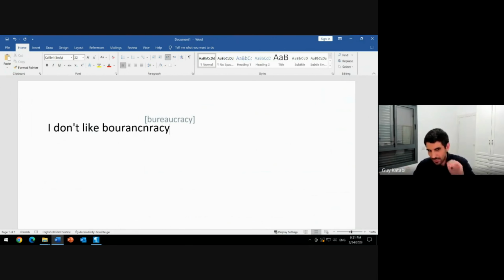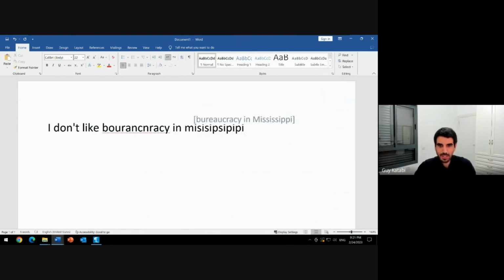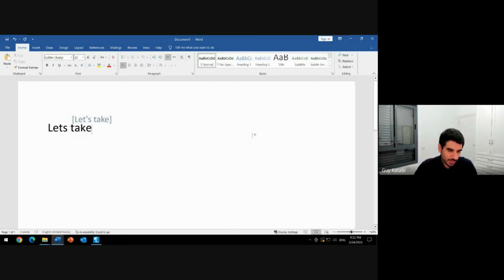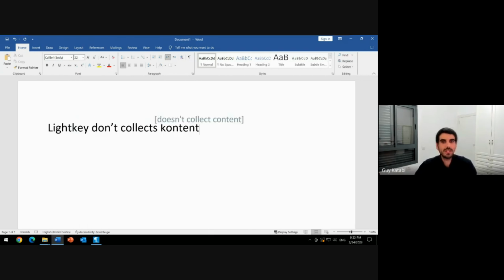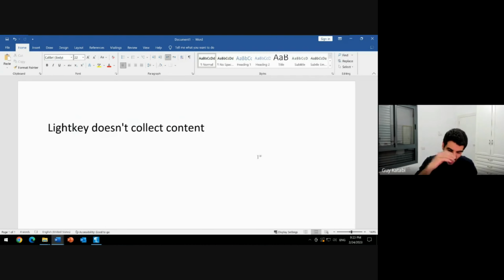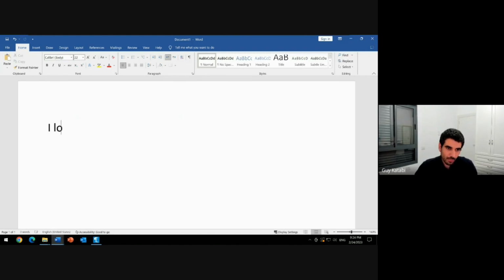Lightkey Real-time spelling and grammar corrections (live demo)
We all know this pause moment before typing a certain word that we’re not sure of its correct spelling. For example, when typing words like ‘bureaucracy’, ‘definitely’ or ‘occurrence’ we’re often used to seeing Microsoft Word’s red cross mark indicating that we got it wrong, again. In these cases, some go back and fix the misspelled word by replacing a character, some delete it and retype it and some may use Microsoft Word’s drop-down suggestions dialogue and hopefully find the intended correct wording. This is a costly process which takes time and perhaps more importantly – gets in the way of our already busy line of thought. Lightkey offers a different experience.

Lightkey uses its text prediction engine to suggest just the word your need even when you misspelled it. By doing so, when you’re facing a challenging word and you’re not sure how to spell it – just write something and in most cases Lightkey will suggest the word you were trying to type. In this case, all you need is to accept the suggestion and move forward – no need to go back and no interruption to the line of thought whatsoever. In other words, you can focus on your content and feel confident about Lightkey’s ability to keep you sharp.